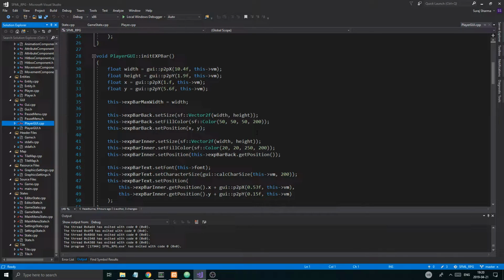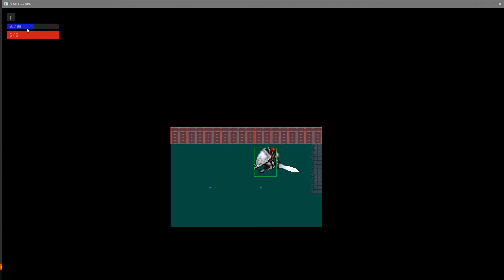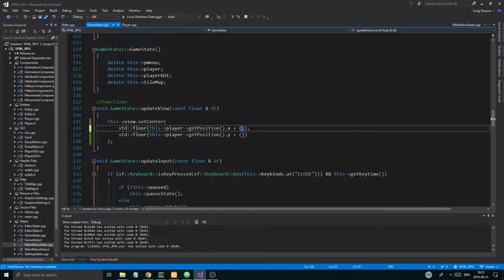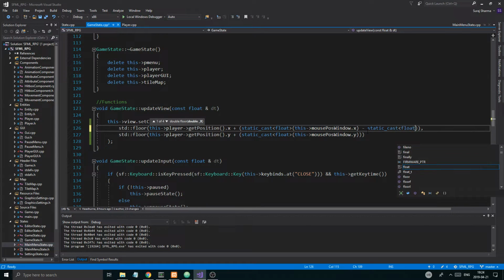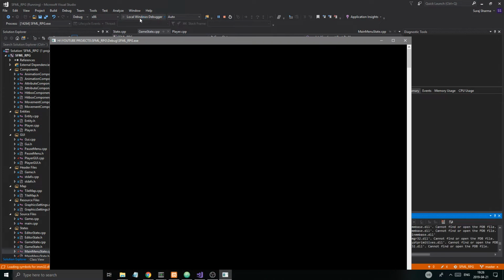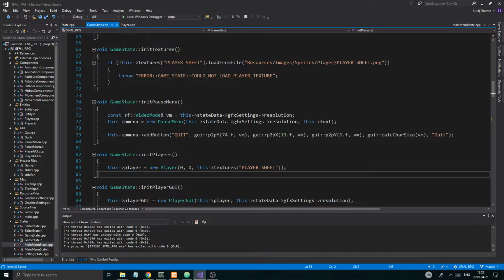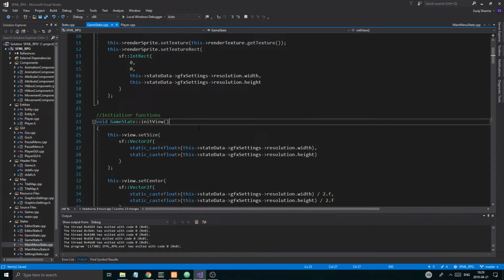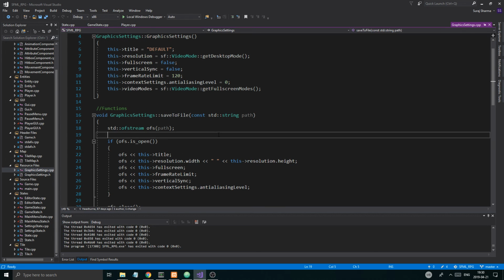C++ & SFML | Open World RPG [ 108 ] | Adding a cool camera/view feature & resolution fixes.